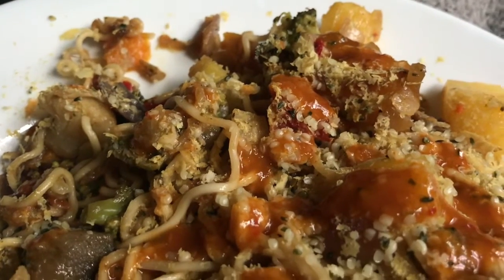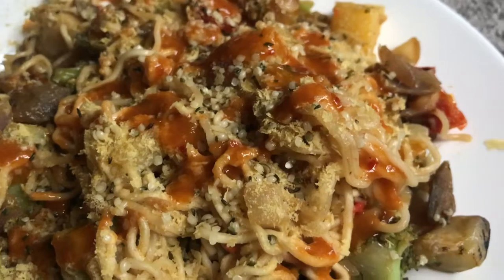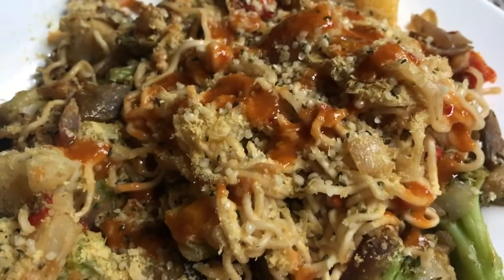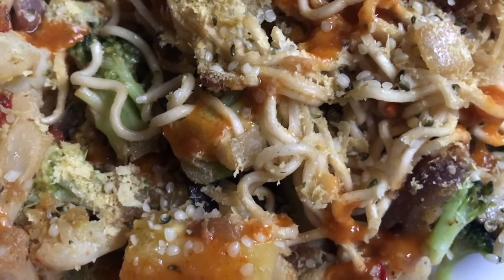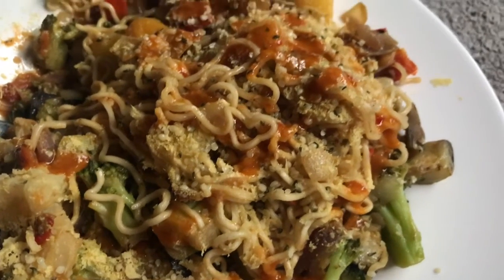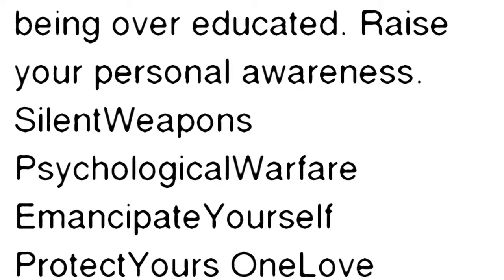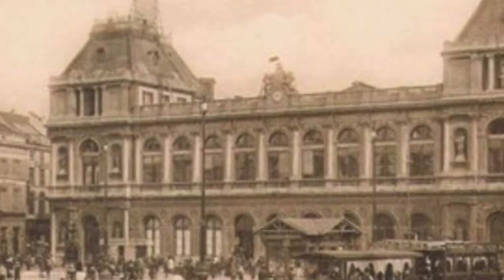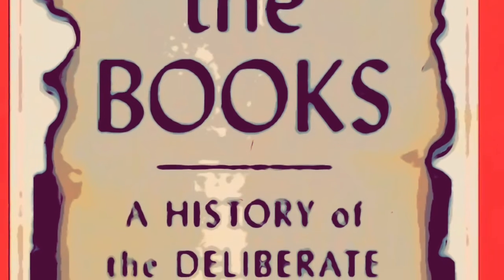Truthful Content Does Not Fit The Narrative